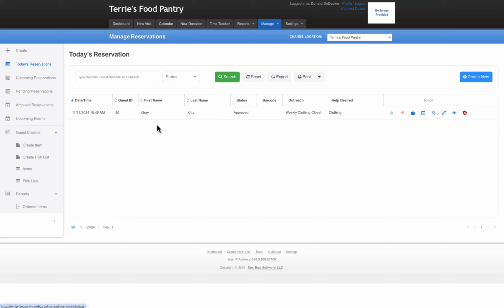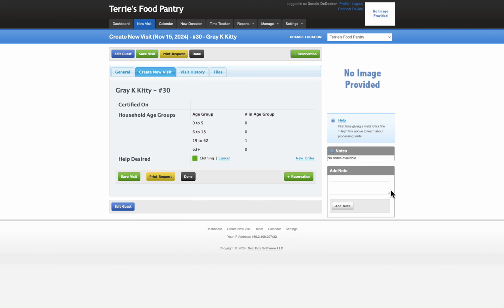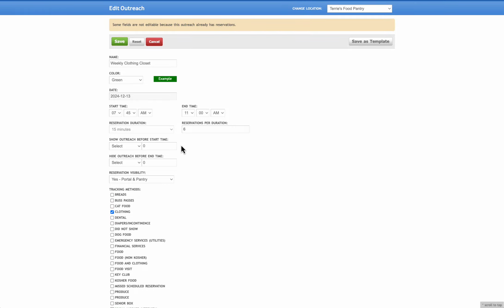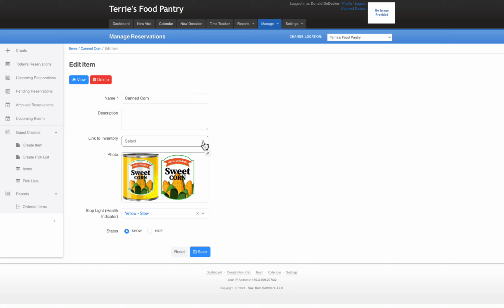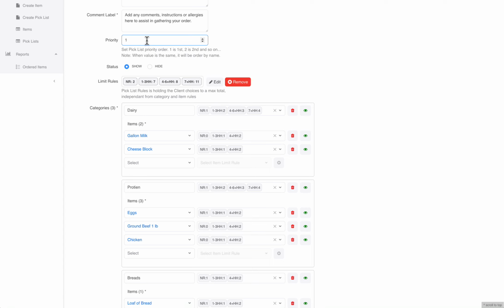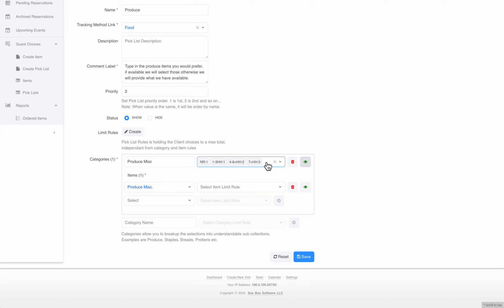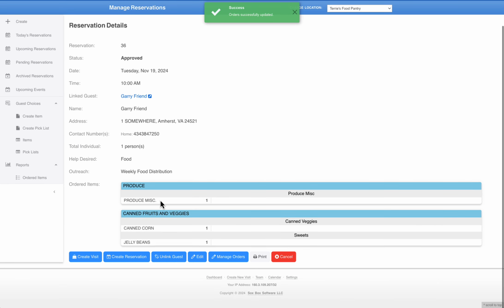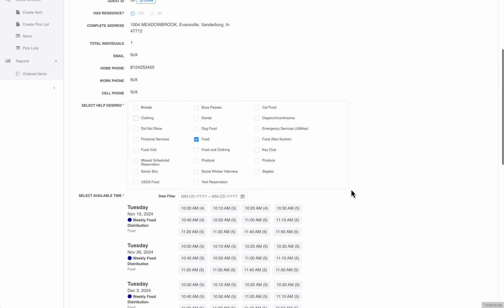Reservation Module in FBM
Demonstration of FoodBank Managers Reservation System